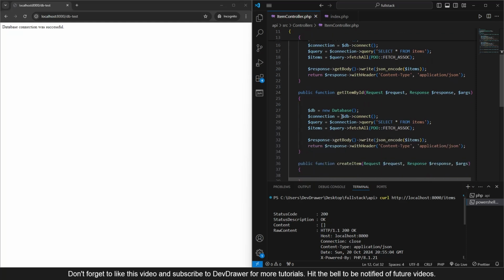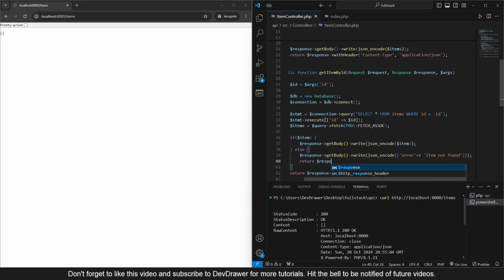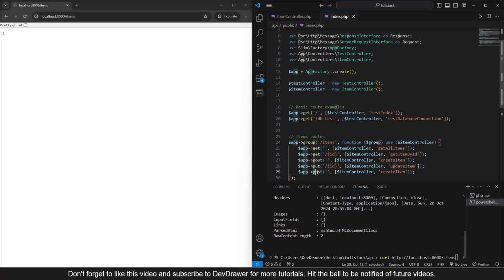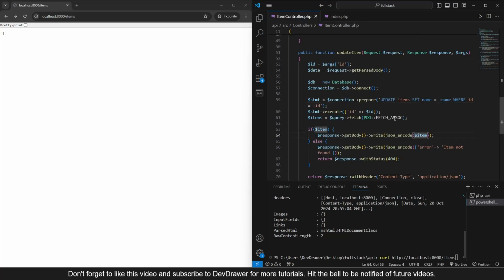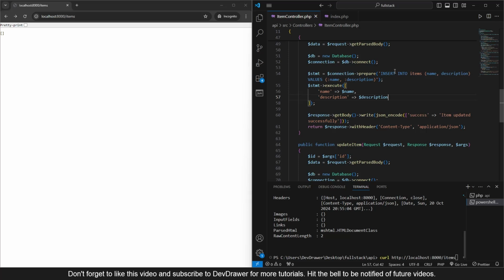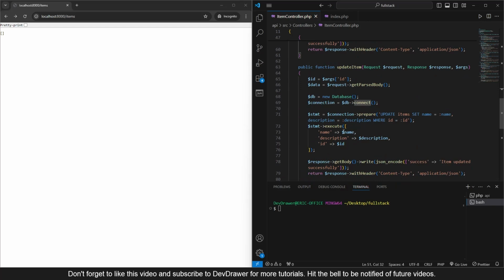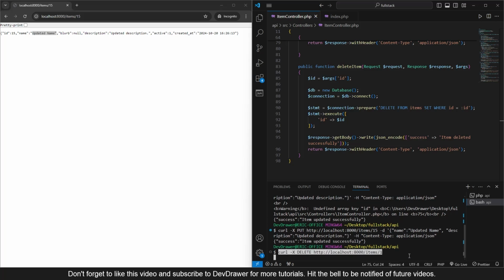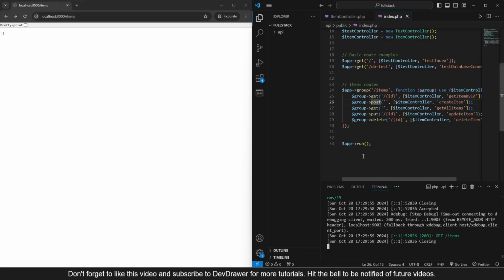Become A Full Stack Developer In 7 Lessons - CRUD Endpoints - #2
Become a Full Stack Developer—Episode 2: In this episode, we’ll build a basic RESTful API using the Slim framework. This will include setting up routes for common CRUD operations and making sure our API follows REST principles. Also, we learned don't just copy and paste from other code you created, read through your code to ensure it is correct before testing.

📚 What You'll Learn in This Episode:
1. Building CRUD (Create, Read, Update, Delete) endpoints for managing resources in your backend.
2. Connecting to a MySQL database using PDO or an ORM like Eloquent.
3. Writing efficient SQL queries for common database operations.
4. Validating user inputs and sanitizing data before saving to the database.
5. Implementing HTTP status codes and JSON responses for your API endpoints.
6. Best practices for designing a RESTful API structure.

🔗 Timestamps:
00:00 - Intro
00:58 - SQL for Our Database Table
03:38 - Create Our Item Controller
04:48 - Creating Our Endpoints
22:59 - Testing Our Endpoints